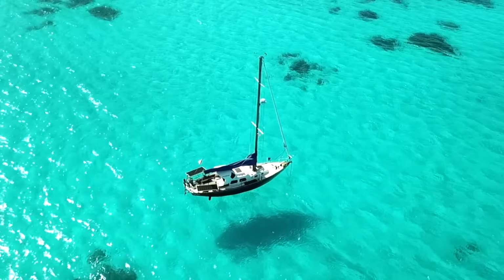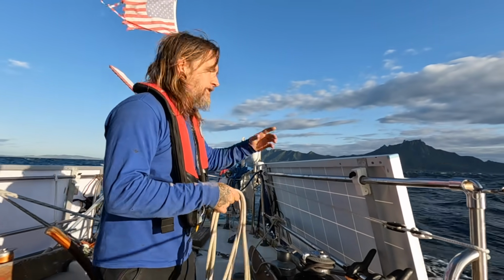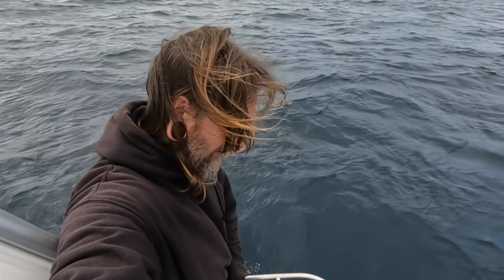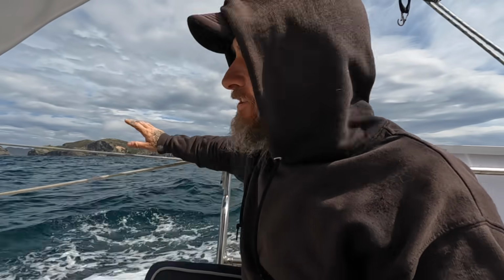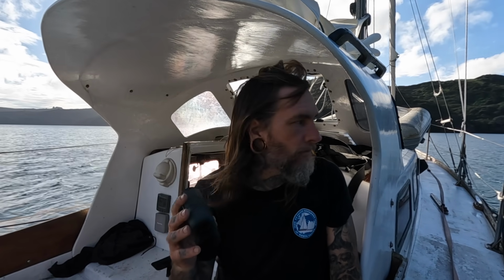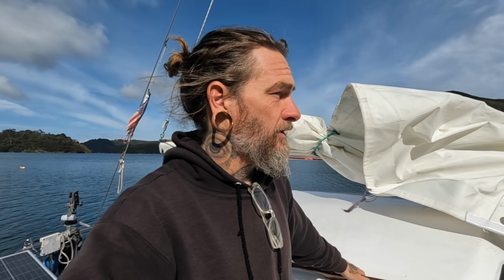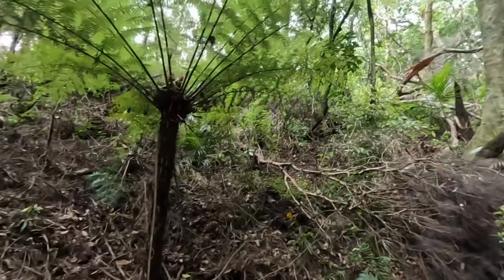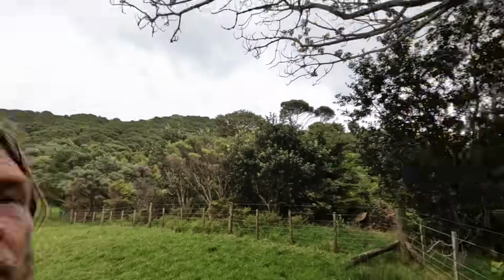Sailing to Great Barrier Island from Whangarei Heads in New Zealand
Episode 341 : Season 10 : New Zealand - Aotearoa

Hello Friends,
On this episode I make way for Great Barrier Island from Smugglers Cove. After a lovely day of sailing I arrive to Port Fitzroy and find a spot to anchor before heading to shore to explore the Glenfern Sanctuary.

Fair Winds,
James